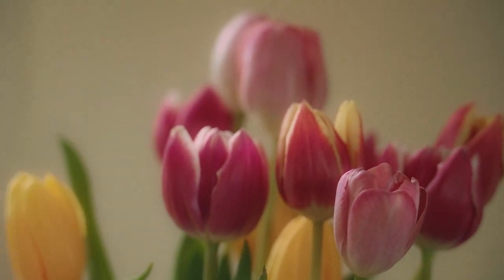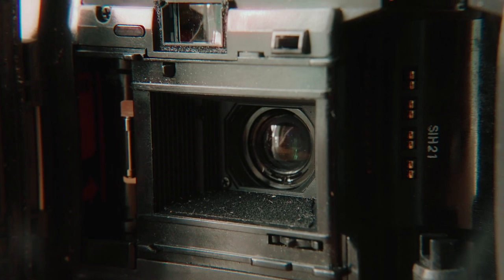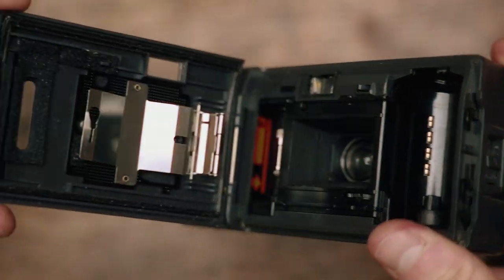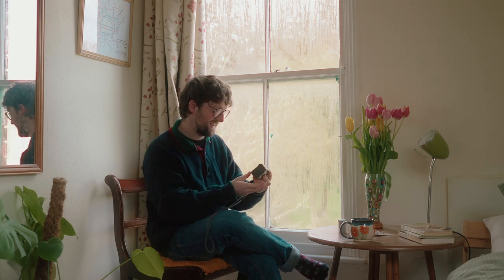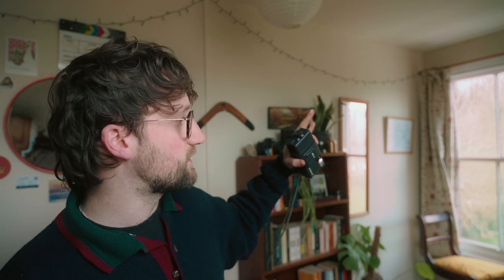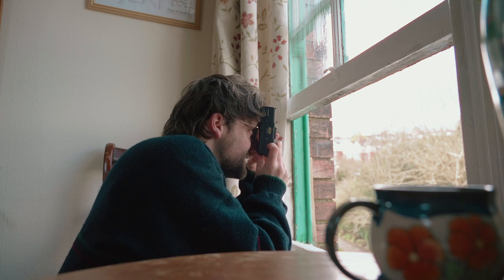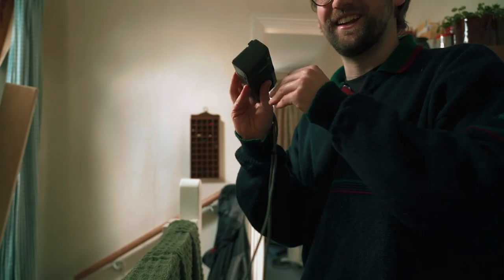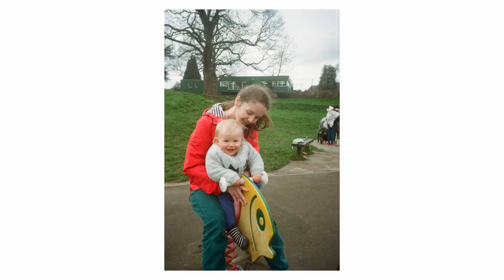Take a Photo - Olympus AF1 Test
Hey!
I'm testing out a new (actually very old) film camera in this video before I gift it to a friend. It's a rollercoaster journey. I hope you enjoy!